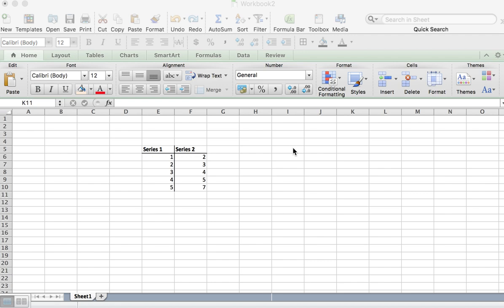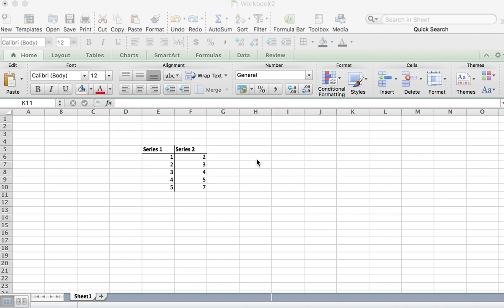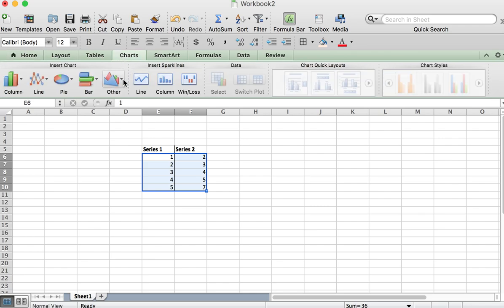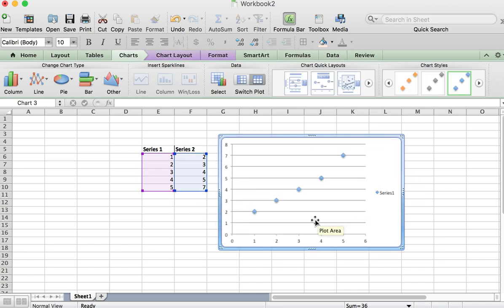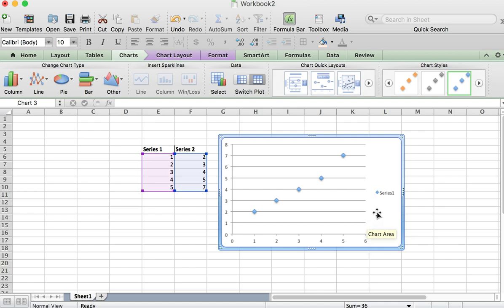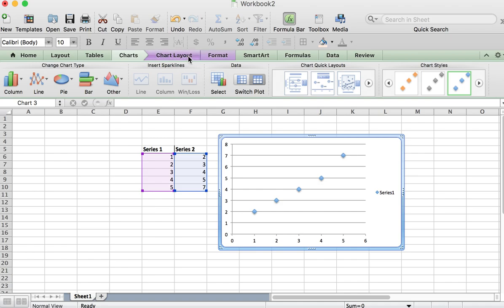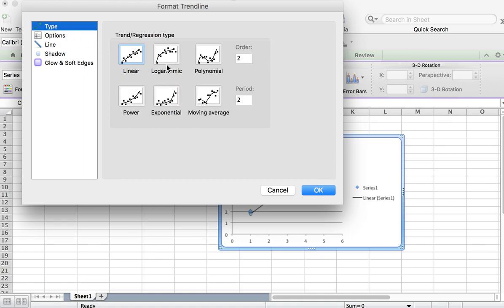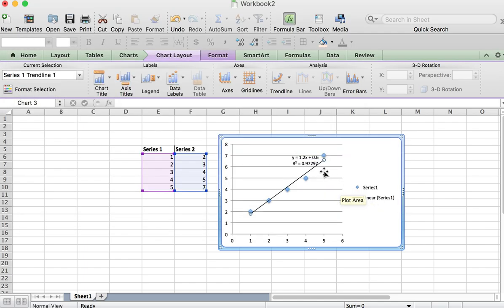Linear regression/R2 value in Excel in Mac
A quick guide to obtain R2 (R squared) value from the linear regression model using Excel in Mac.